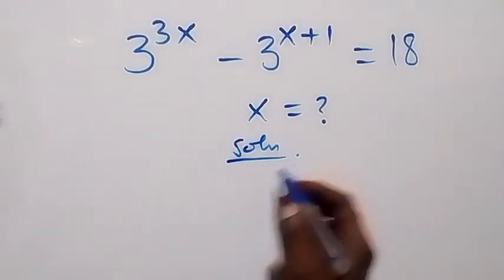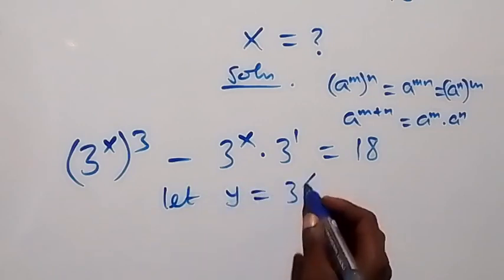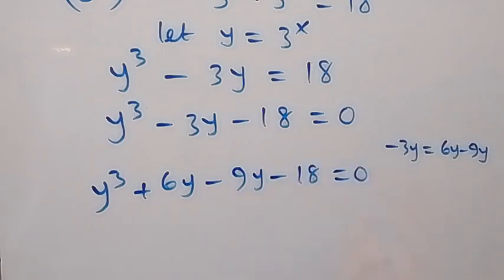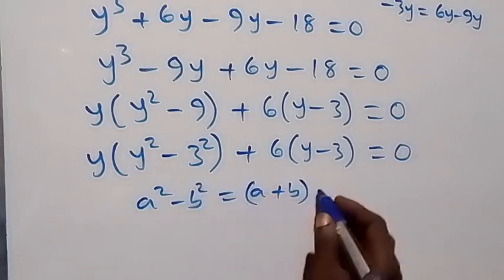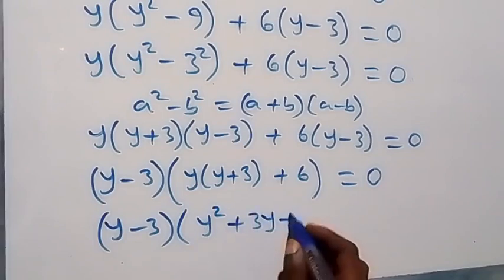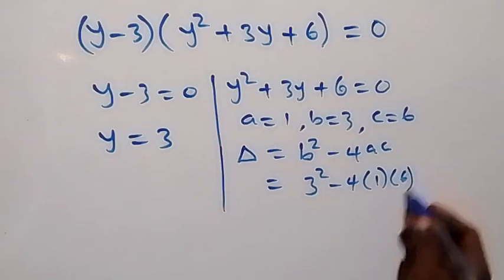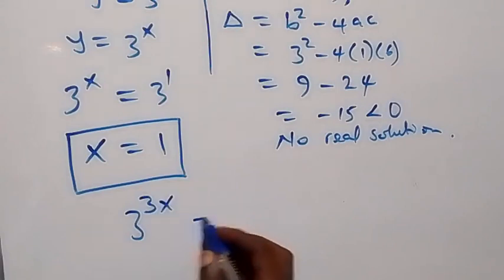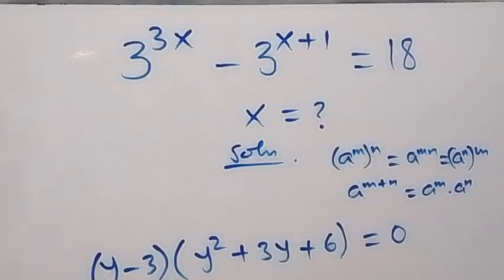Germany | Can you solve this? | Math Olympiad